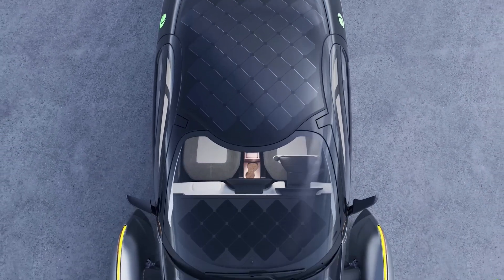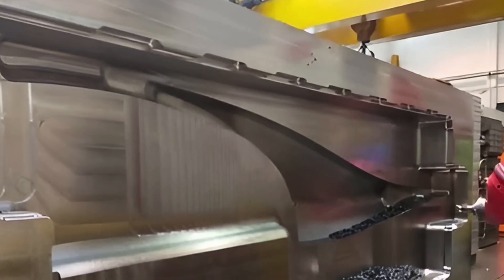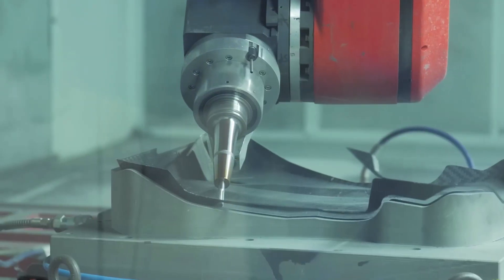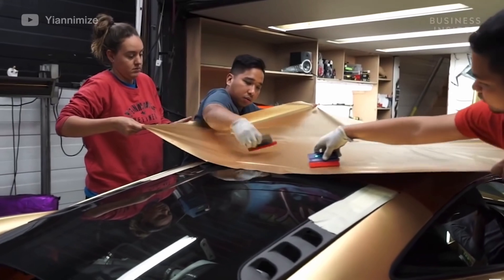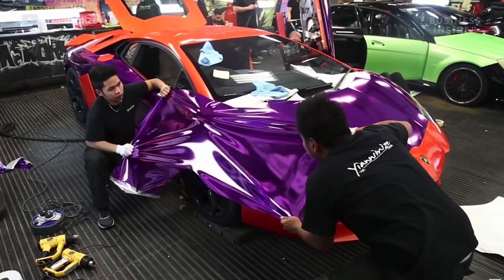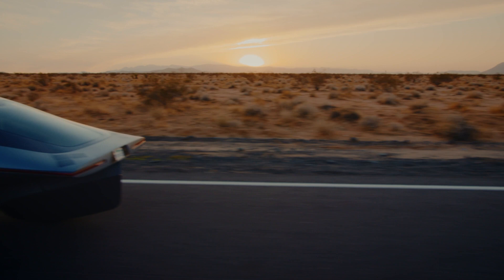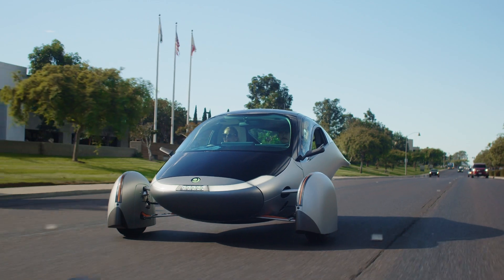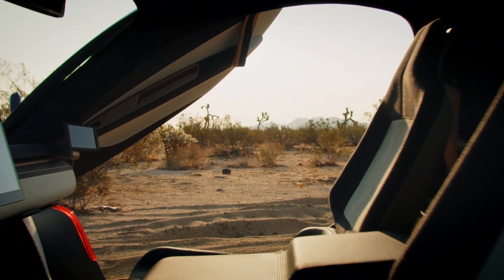Official word from Aptera on the wrap!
Aptera officially lets us know that there will be a wrap at launch though it is a long term goal to try and make the vehicle without one if they can figure out how to manufacture the panels at speed with appropriate UV protection.

You get $30 off the reservation and I get $1,000 off my Aptera.